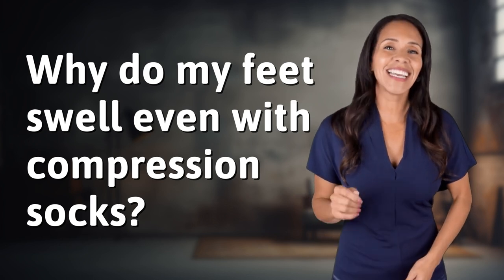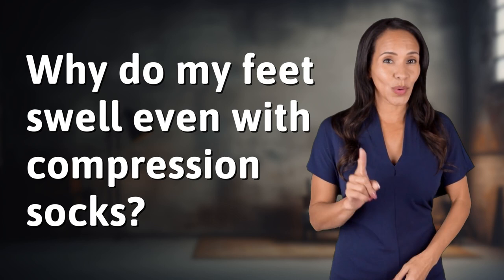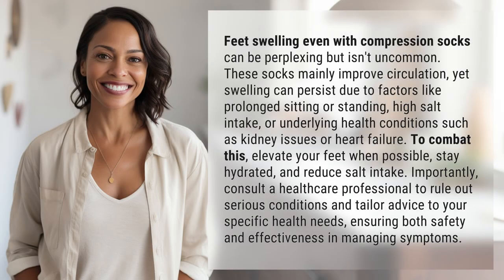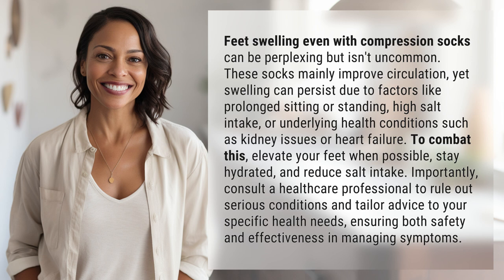Why do my feet swell even with compression socks?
Why Do My Feet Swell Even with Compression Socks? 👉 Feet Swelling: Compression Socks Explained 👉 Discover why your feet may still swell despite wearing compression socks. Learn about common causes such as prolonged sitting or standing, high salt intake, and underlying health conditions. Find out effective strategies to combat swelling, including elevating your feet, staying hydrated, and reducing salt intake. Consult a healthcare professional for personalized advice and to rule out serious conditions.

Laura S. Harris (2024, February 9.) Why do my feet swell even with compression socks?
    🌐 AskAbout.video